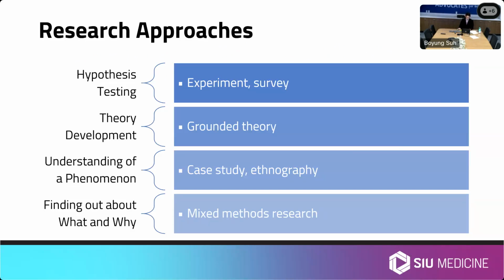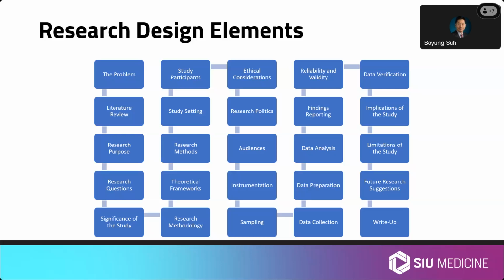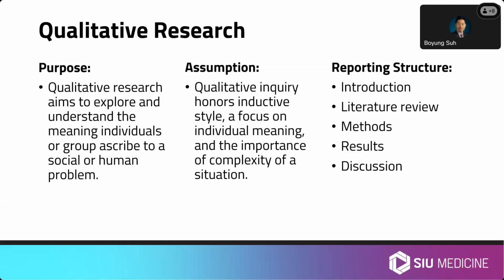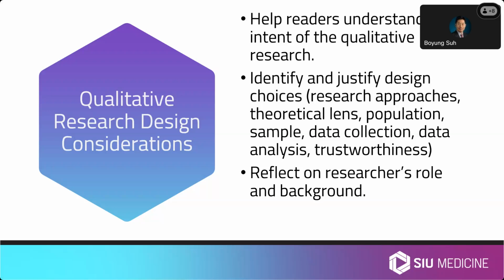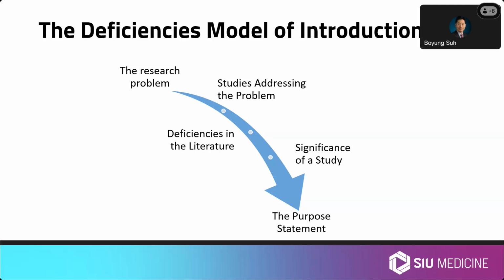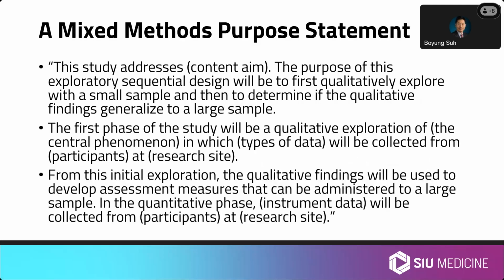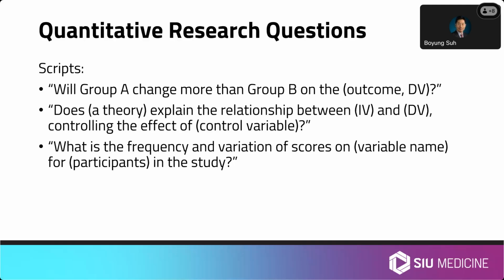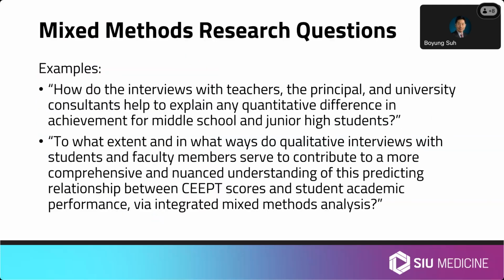Medical Education Workshop - Designing a Research Study - Boyung Suh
Objectives: Write a purpose statement, develop a research question, and identify research designs and methods